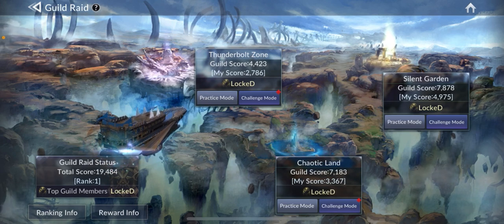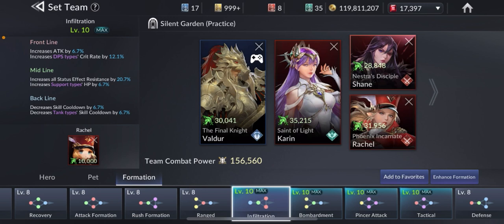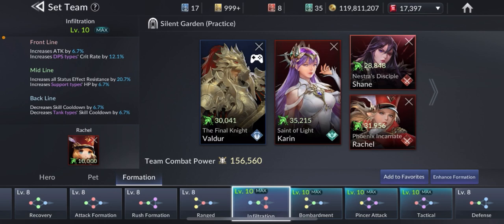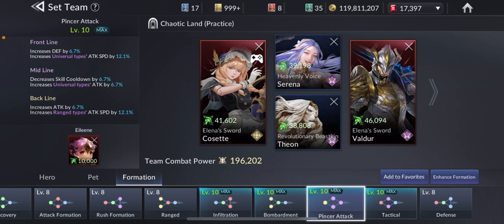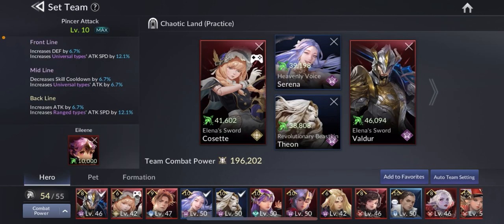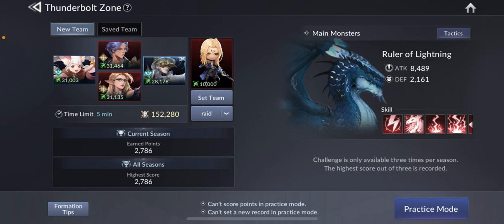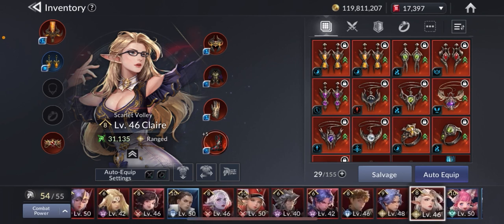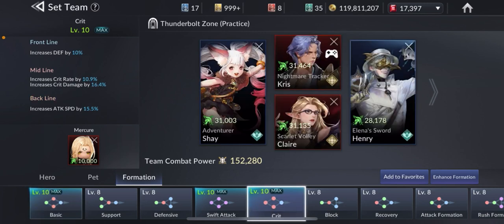Seven Knights 2 | Updated Raid Guide | New Tactics/setup/formations